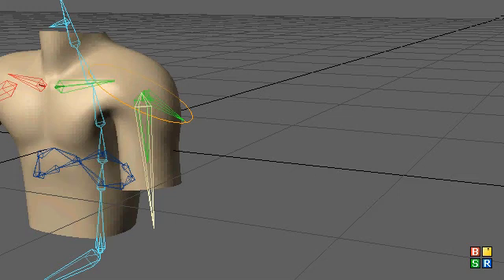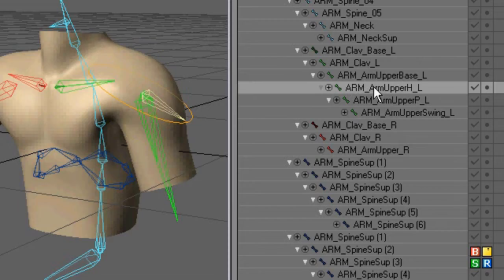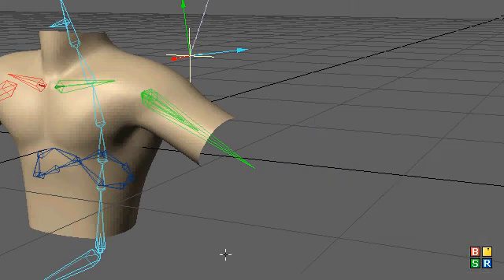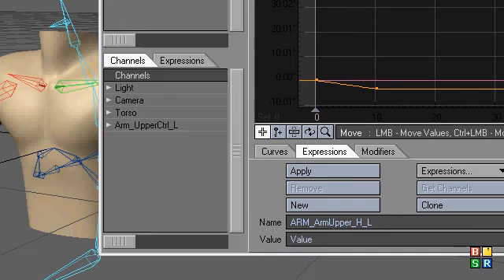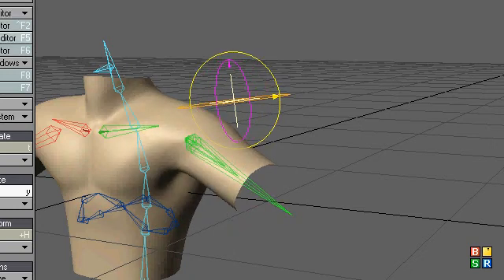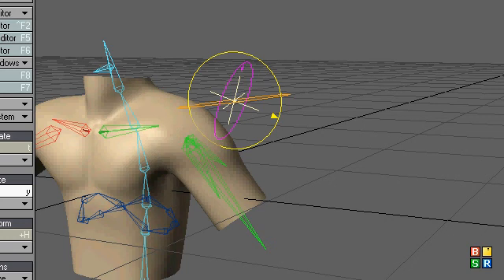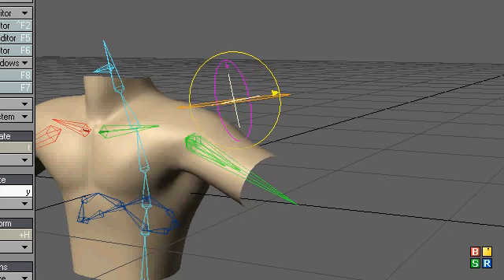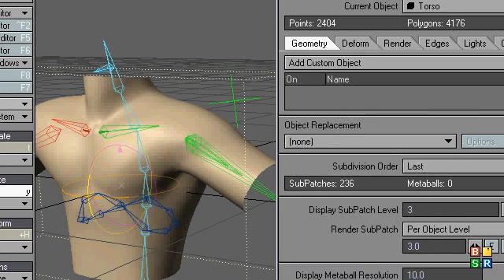Gimble-Free ArmRig 2 of 3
Rigging tricks for Lightwave v8 or higher. Use to completely eradicate the possibility of Gimble-Lock.
After completing the video, it occurred to me that it might be possible to swap the order of the Heading and Pitch bones to make the Swing bone unnecessary... So experiment with that.. That's your homework assignment. :)